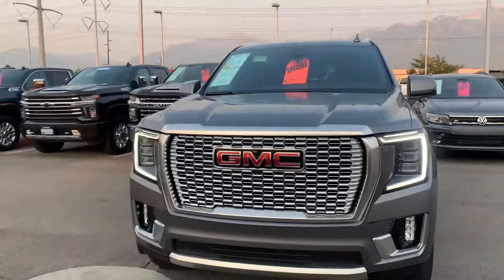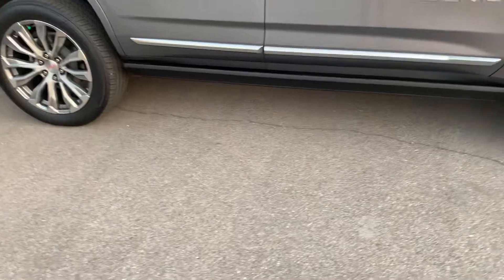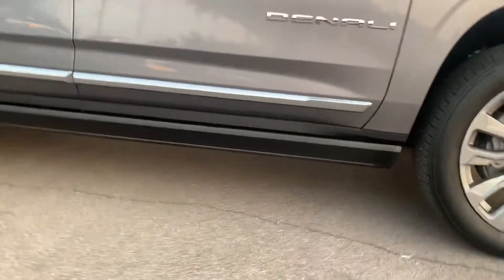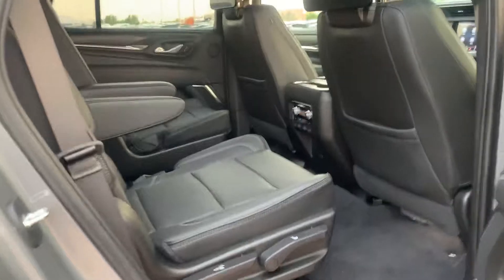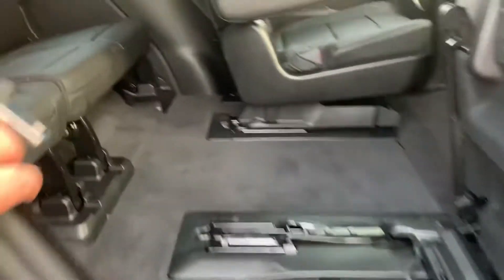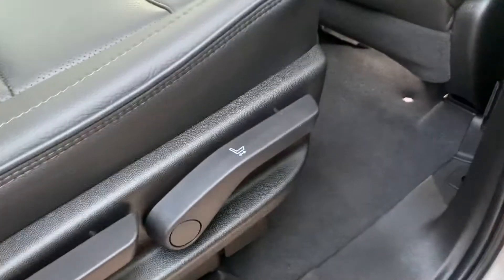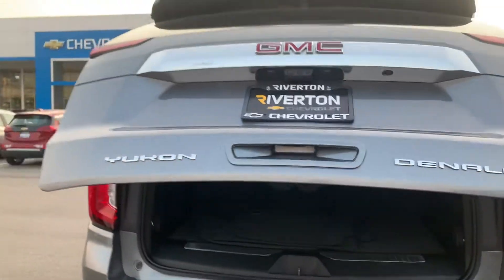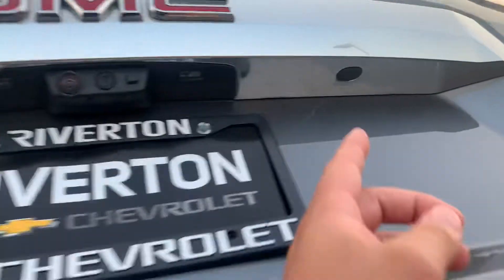Yukon for Celeste